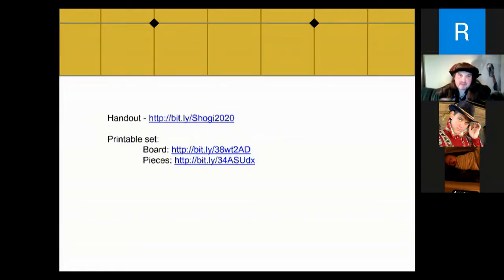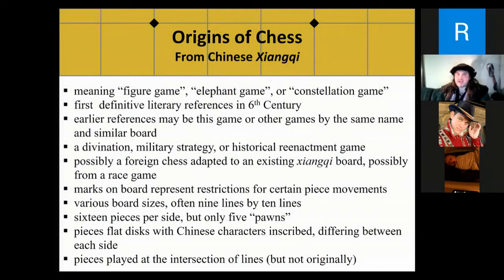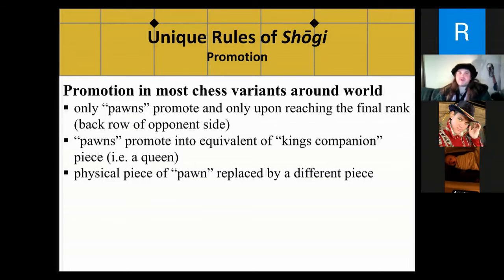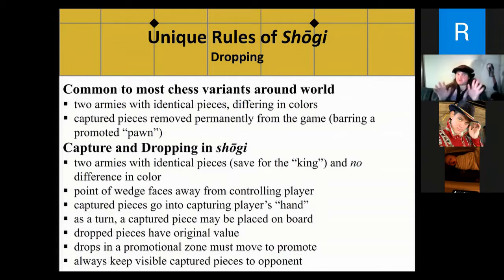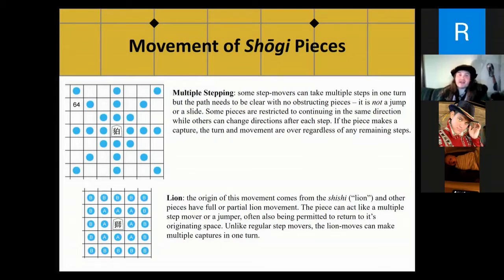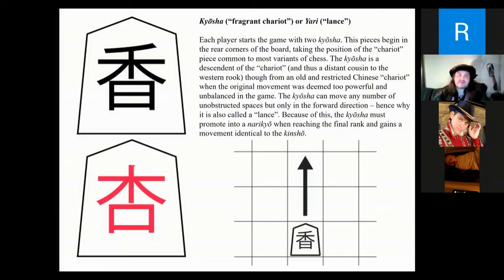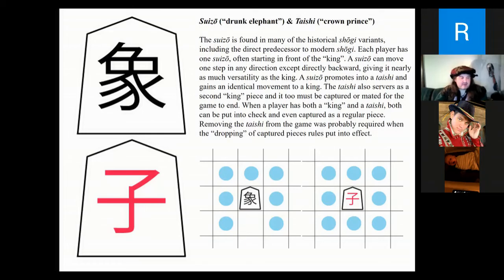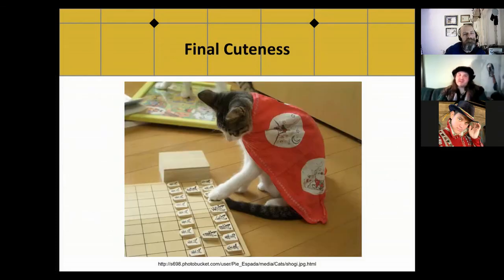Flying Chariots & Dragon Kings: The Game of Chess of Medieval Japan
THL Niccolò Bartolazzi discusses medieval chess variants found in Japan, and describes how they were played.